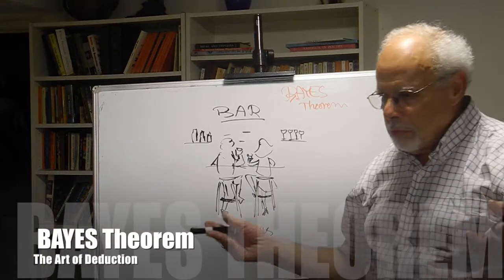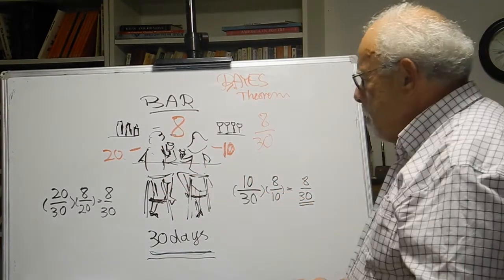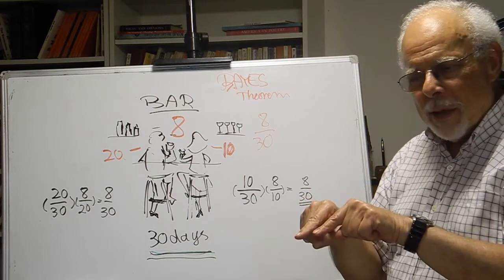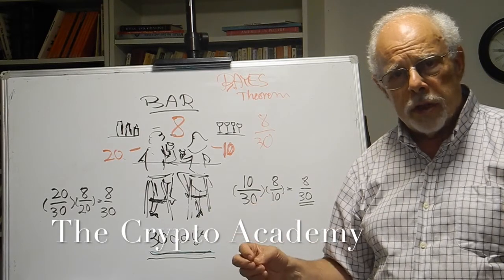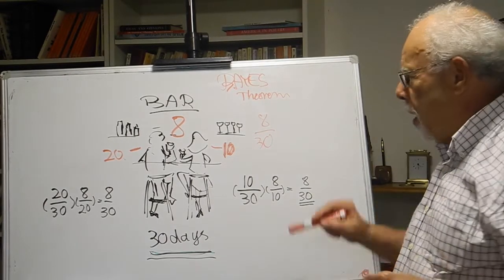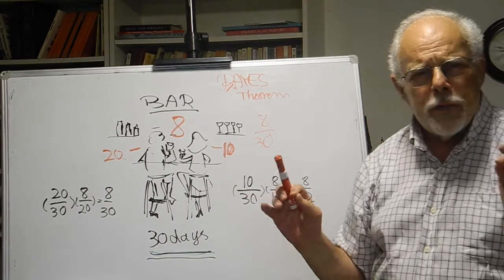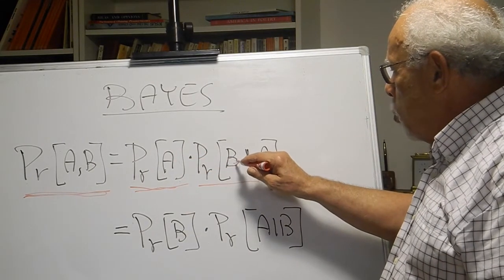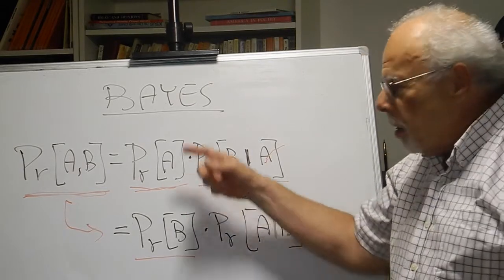Bayes: The Art of Deduction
Thomas Bayes discovered how to compute conditional probabilities.  And today all major inference engines, and all serious deduction sequences use it time and time again, with remarkable results.  Learn how your world works!